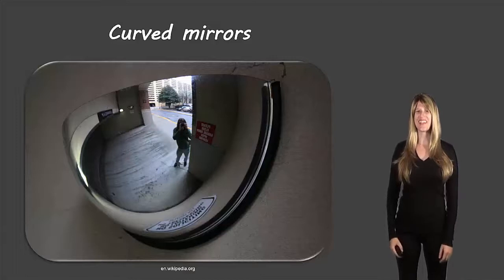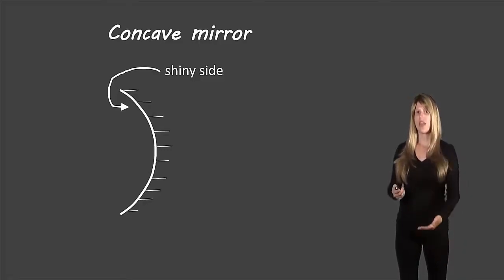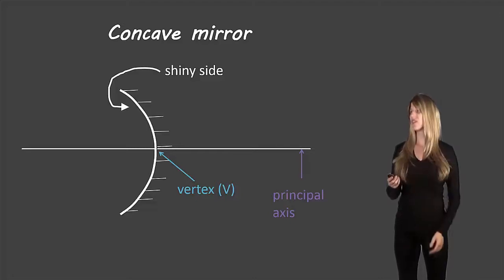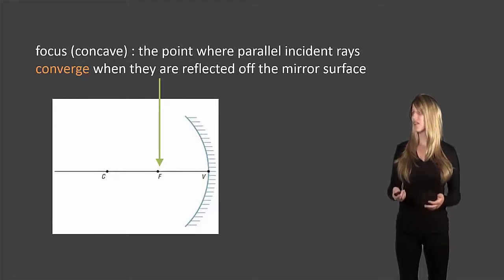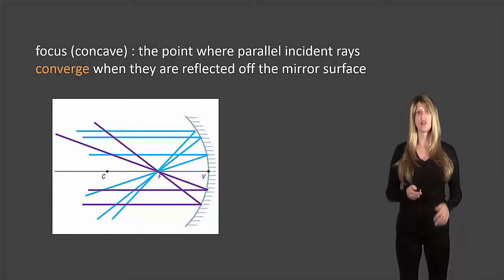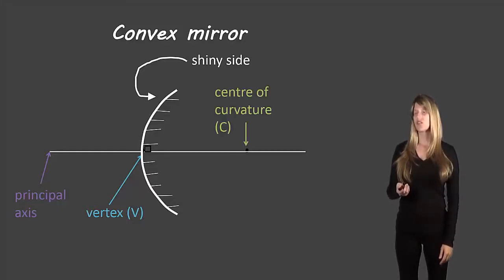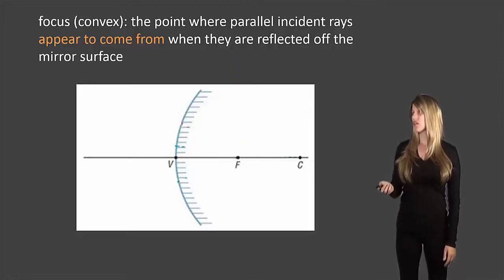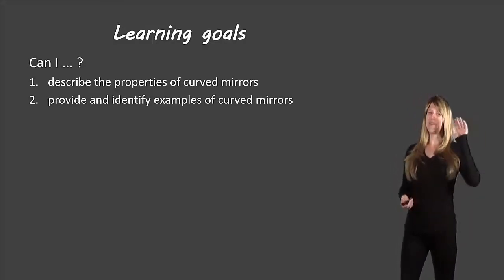Curved mirrors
Description of curved mirrors for grade 10 science